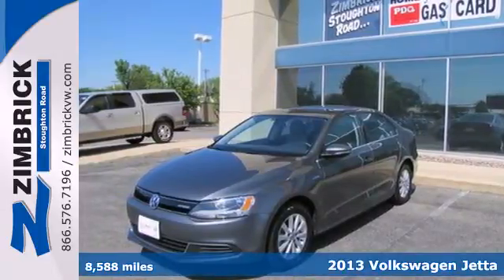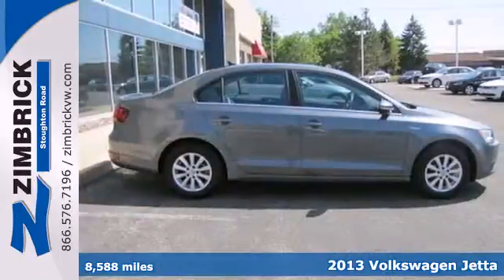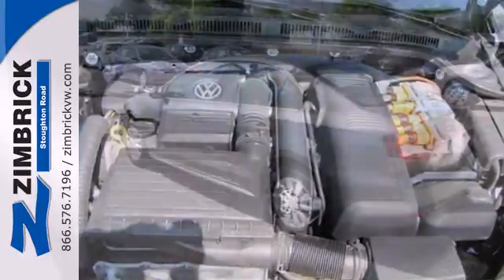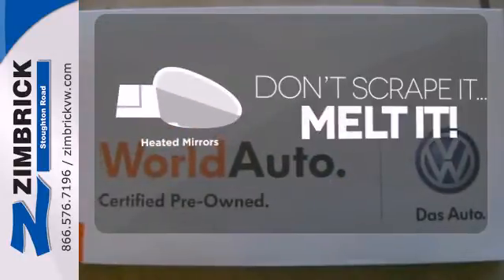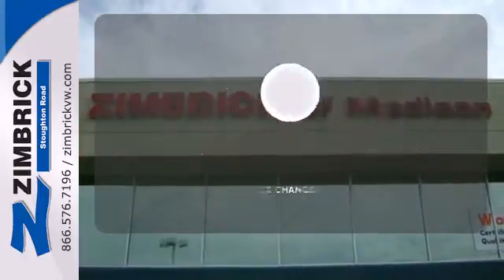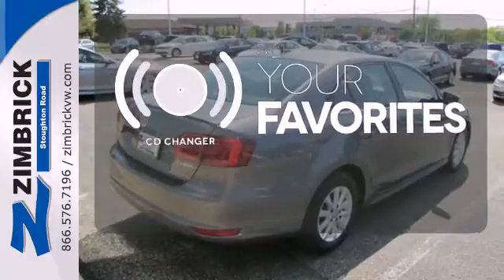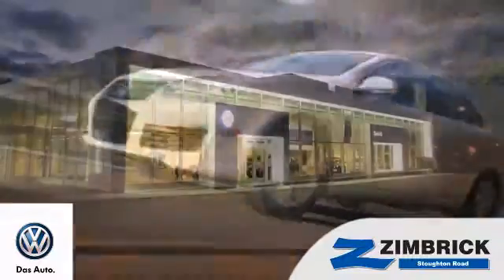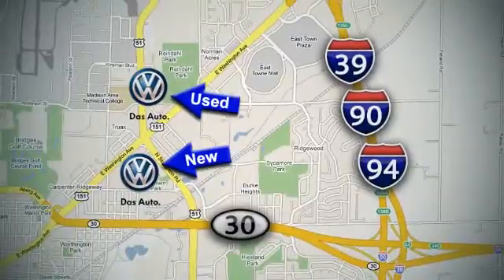2013 Volkswagen Jetta Madison WI Sun Prairie, WI #97012 SOLD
Year: 2013
Make: Volkswagen
Model: Jetta
Trim: 4dr Auto Hybrid SE
Engine: 1.4L 4 Cylinder Engine
Transmission: 7-SPEED A/T
Color: Platinum Gray Metallic
Interior: Gray/Black
Mileage: 8588
Stock #: 97012
CARFAX 1-Owner, Excellent Condition, Volkswagen Certified, LOW MILES - 8,588! $2,300 below Kelley Blue Book!, FUEL EFFICIENT 48 MPG Hwy/42 MPG City! Bluetooth, iPod/MP3 Input, Multi-CD Changer, Dual Zone A/C, Keyless Start SEE MORE! PURCHASE WITH CONFIDENCE: CARFAX 1-Owner A GREAT TIME TO BUY: This Jetta is priced $2, 300 below Kelley Blue Book. KEY FEATURES INCLUDE: Turbocharged, Hybrid, Satellite Radio, iPod/MP3 Input, Bluetooth, Multi-CD Changer, Aluminum Wheels, Keyless Start, Dual Zone A/C. Rear Spoiler, MP3 Player, Keyless Entry, Remote Trunk Release, Steering Wheel Controls. OPTION PACKAGES: FIRST AID KIT. Hybrid SE with Platinum Gray Metallic exterior and Gray/Black interior features a 4 Cylinder Engine with 170 HP*. Serviced here. VEHICLE REVIEWS: The 2013 Volkswagen Jetta is roomy and quite efficient. -Edmunds.com. Great Gas Mileage: 48 MPG Hwy. OUR OFFERINGS: Welcome to Zimbrick Volkswagen of Madison where our customers feel at home here. We proudly serve customers from Dane County to Milwaukee and the entire State of Wisconsin, northern Illinois, Eastern Iowa and Western Minnesota. With our Internet based inventory marketing we delivery vehicles all across the U.S. Pricing analysis performed on 6/5/2014. Horsepower calculations based on trim engine configuration. Fuel economy calculations based on original manufacturer data for trim engine configuration. Please confirm the accuracy of the included equipment by calling us prior to purchase.

Address:
1430 North Stoughton Road